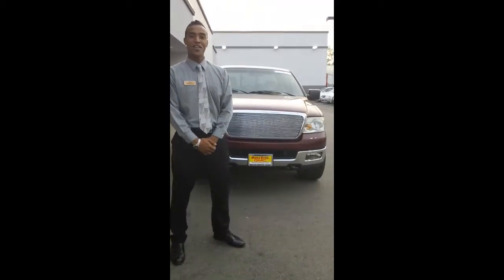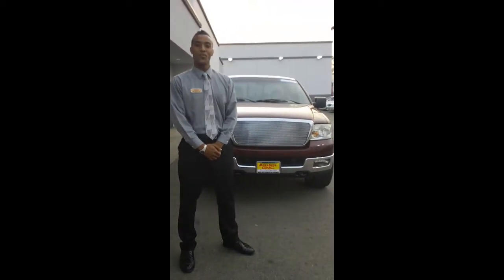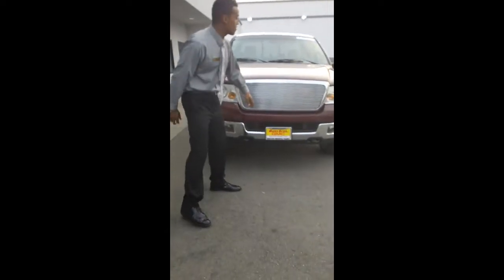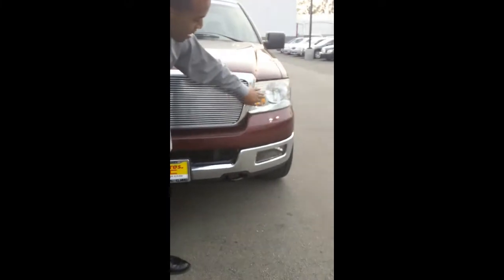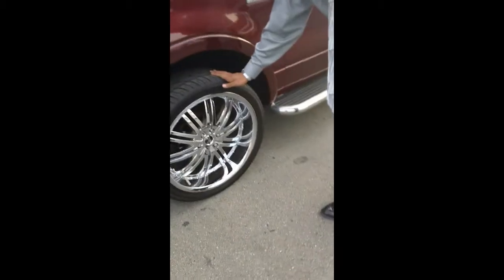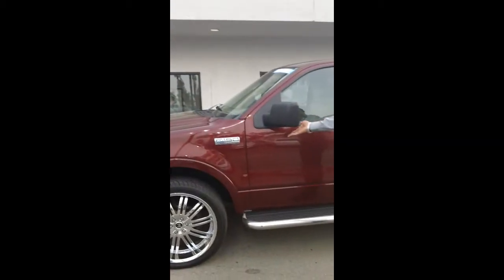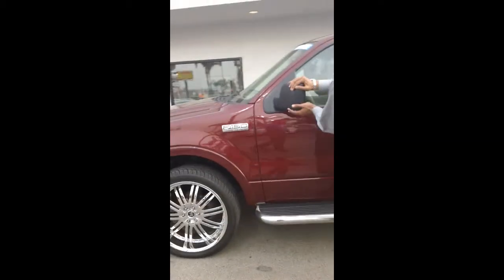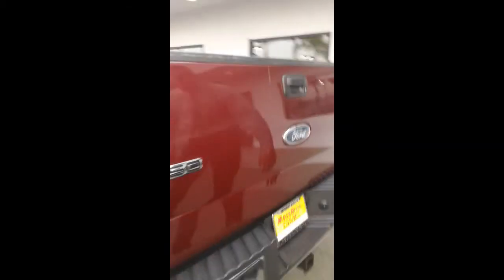2004 FORD F150